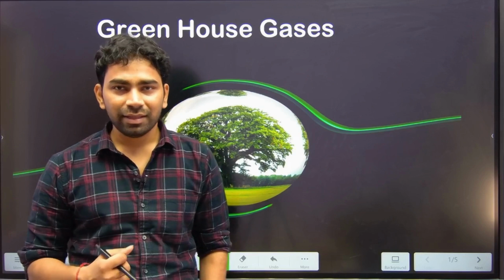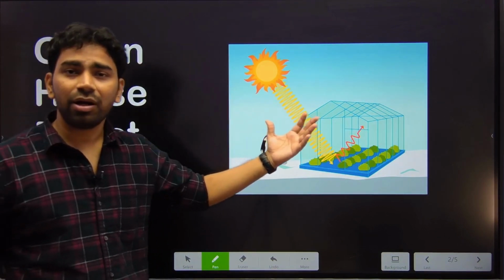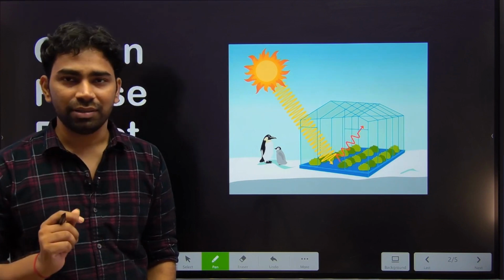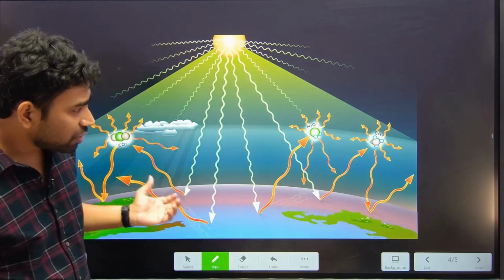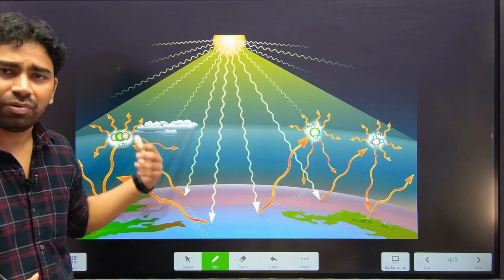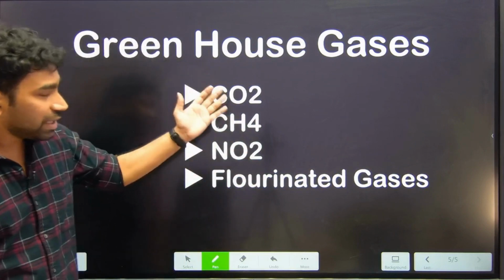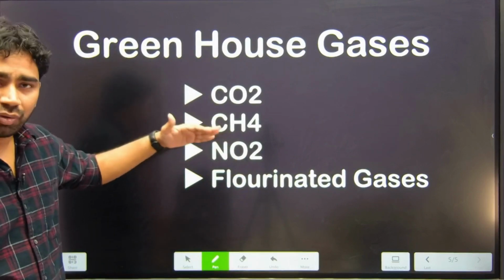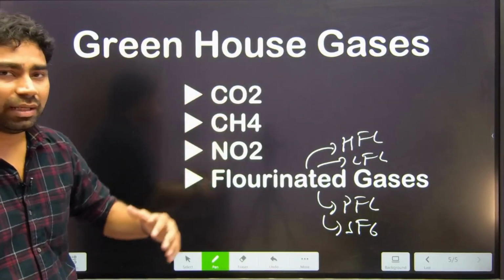What are Green House Gases?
As I had promised, I will discuss green house gases more in detail.so into this video we will get to know what actually are the green house gases and how many green house gases are present in the earth's atmosphere.
If we will see the definitions of green house gases in simple terms we can say that green house gases are those gases in the earth's atmosphere which have the capability to trap a heat which is coming from terrestrial radiation. And i am damn sure that you are not able to understand green house gases with this definition only.
So now to make it more clear first of all we need to know what is a green house effect?
Suppose that a house is made up of glass usually for growing plants.Now that is why we call it a green house.
Now the rays coming directly from the sun are of short wavelength and they can easily penetrate inside the glass house but it is effectively opaque to the much longer wavelength emitted by plants and soil   inside the glass house. This process makes glass house warmer and it is suitable for the growth of plants.
In a similar way ,when sunlight strikes the earth surface, some of it radiated back towards space as infrared radiation and green house gases absorb this infrared radiation and trap its heat in the atmosphere creating green house effect.
So this is all about the green house gases . Now the next question is how many green house gases are present in the earth's atmosphere.
But before going to discuss these gases we need to know that the presence of green house gases is necessary to maintain average temperature at 14 to 15 degree Celsius.
In fact in the absence of these gases the average temperature of earth would have been -18 degree Celsius.
Let us know about the green house gases.
1) Co2 - This gas accounts for about 76 percent of total green house gas emission .Their sources are Industry, Transportation and burning of fossil fuels etc.
 2) CH4 - It is primarily produced from paddy fields which contributes almost 16 percent of green house gases emissions.
 3) No2 - it contributes 6 percent to global green house gases emissions. Their main sources are chemical fertilizer Industries.
4 ) last but not the least  Flourinated gases which are further classified into CFC,HFC,PFC,SF6